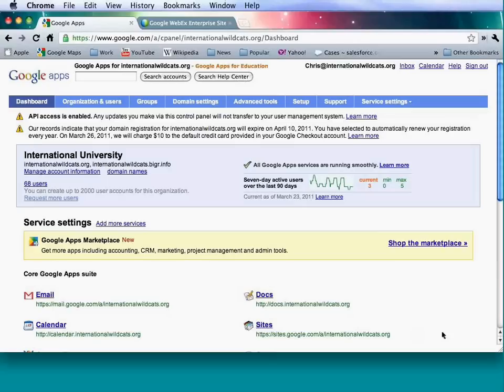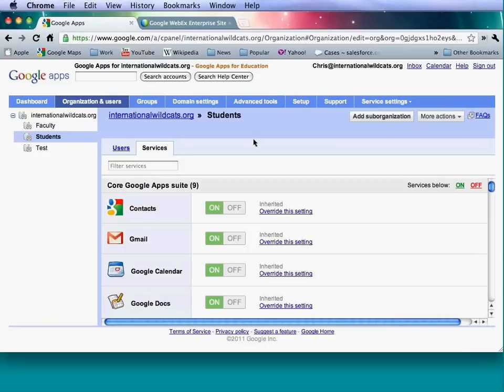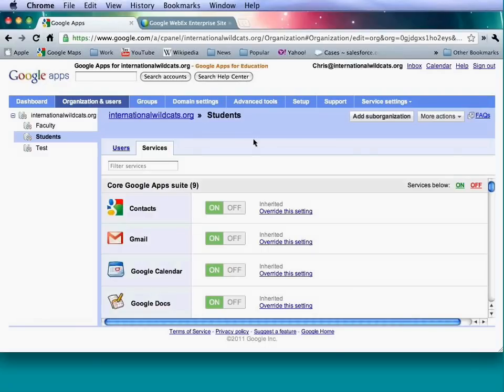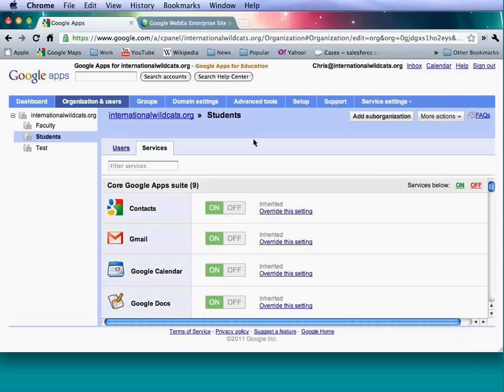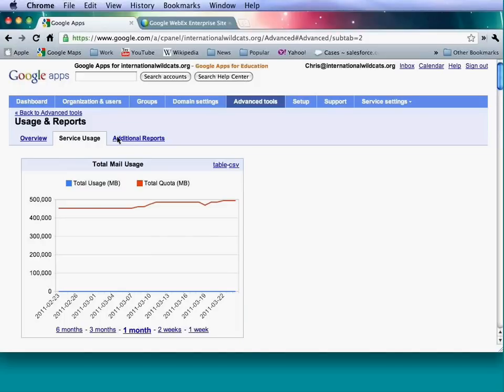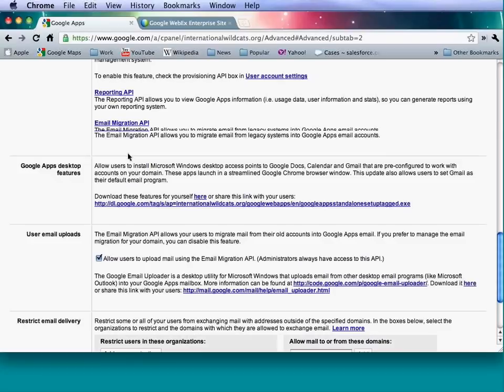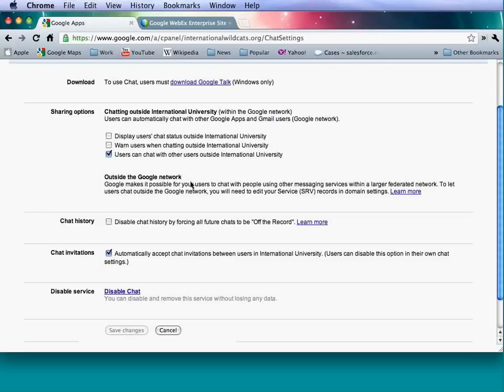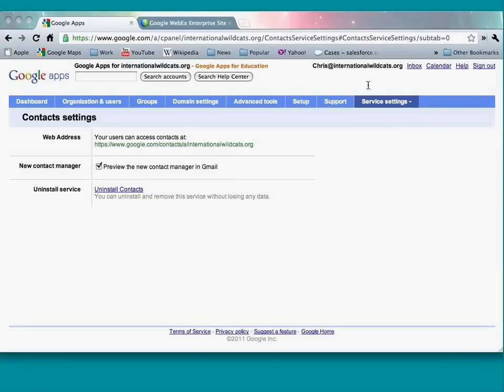Google Apps for Education 101: What can the Google Apps control panel do for me?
Third webinar of the four part Google Apps for Education 101 Webinar series.

Once you've decided to deploy Google Apps at your school, it's important to communicate the upcoming changes to the your community. During this session, we'll take a look at the marketing strategies and discuss best practices regarding communications with your institution. We'll also take a look at a sample project plan and talk about the importance of creating your own roll out plan.